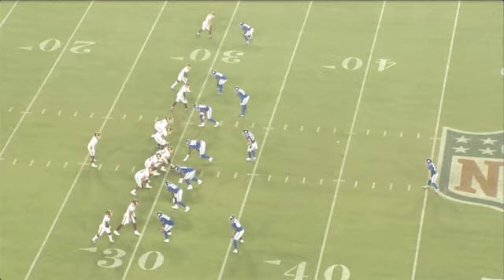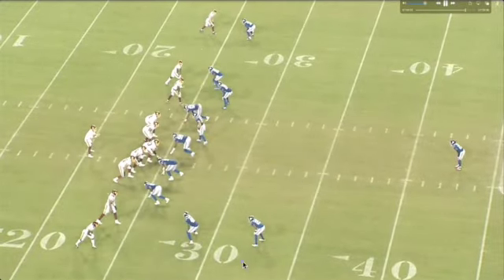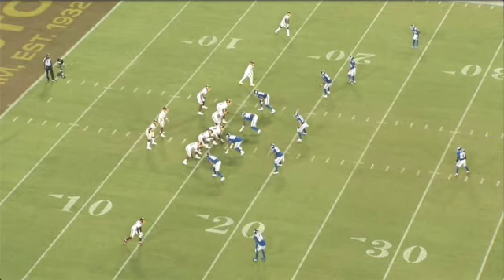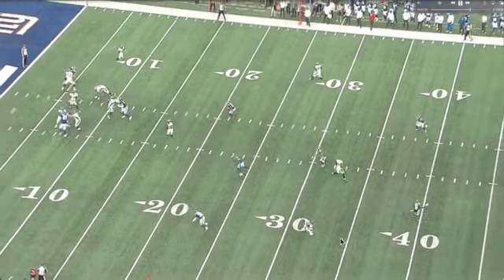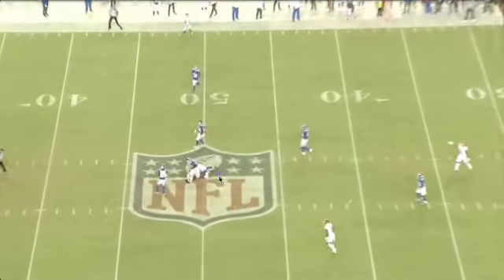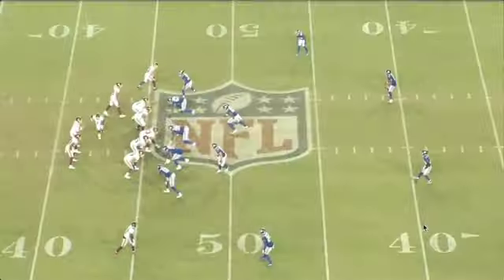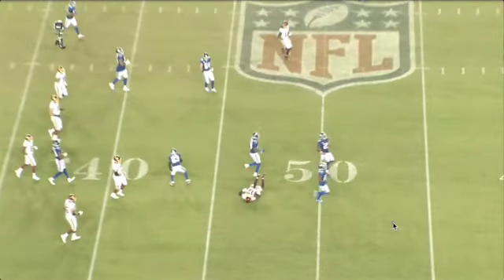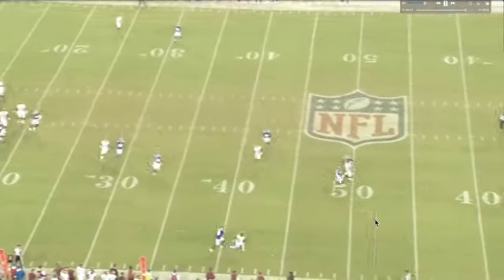What's going on with the NY Giants' defense?